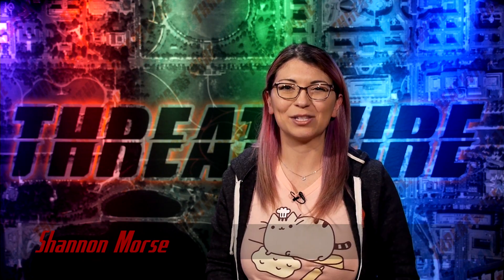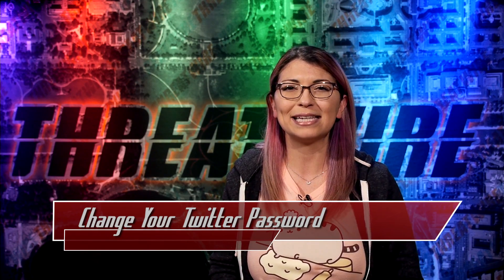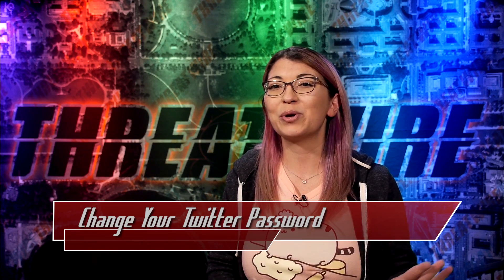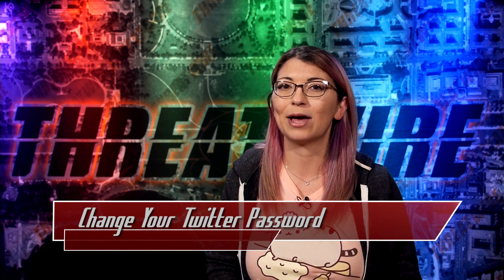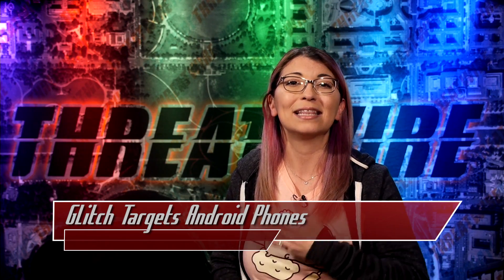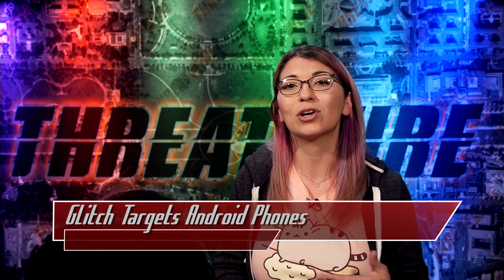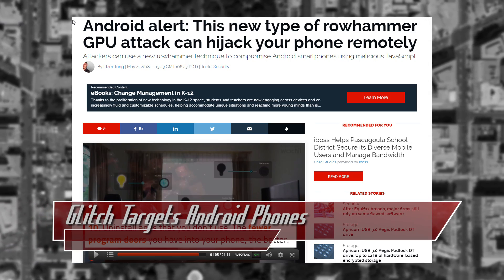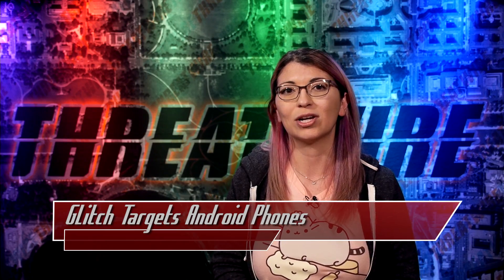An Unfixable Android Hardware Issue - ThreatWire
Hak5 -- Cyber Security Education, Inspiration, News & Community since 2005:
Change that twitter password, an Android phone hack that can’t be fixed in software, and millions of routers can be hacked! All that coming up now on ThreatWire.